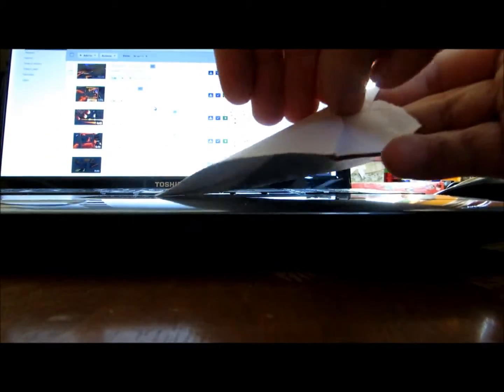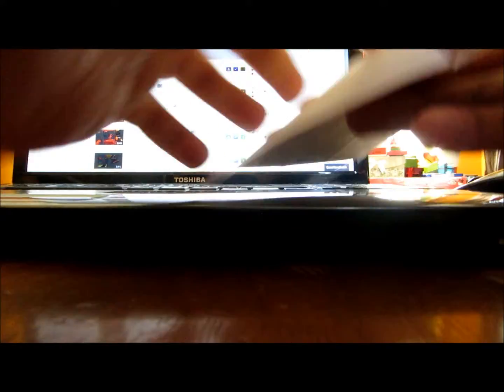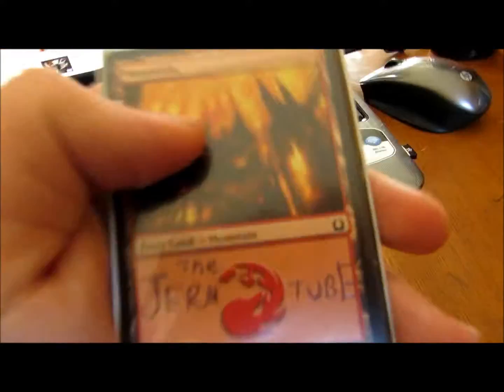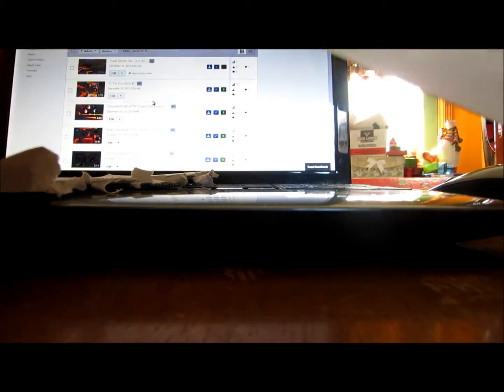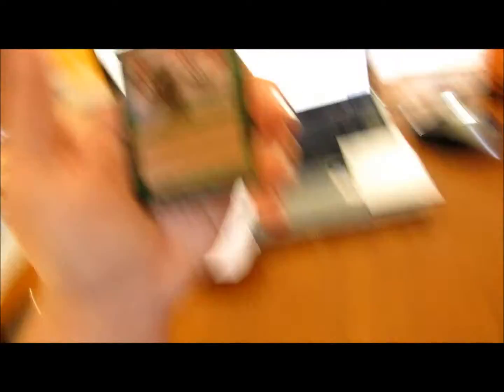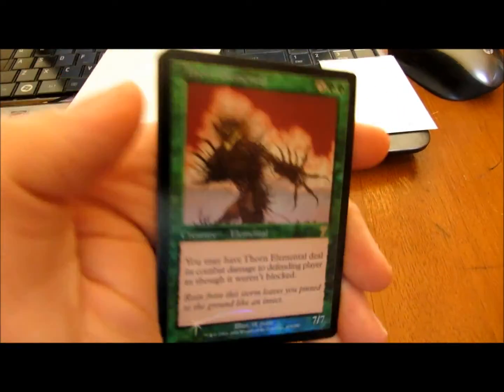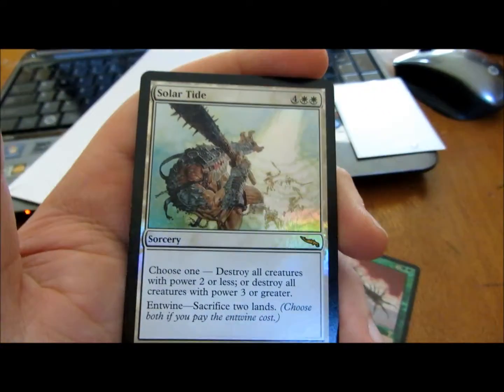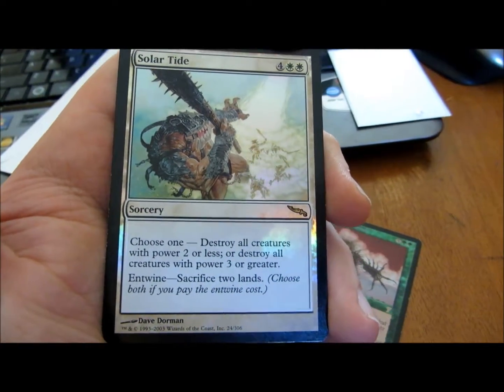Jermtube tc HAPPY NEW YEARS EVERYONE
Happy new years guys